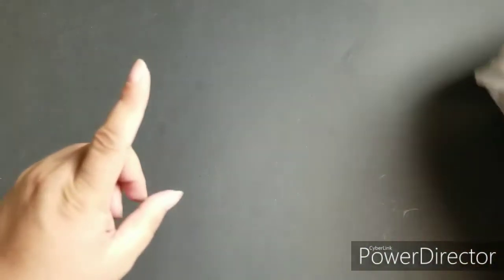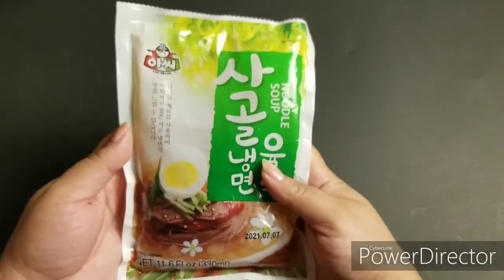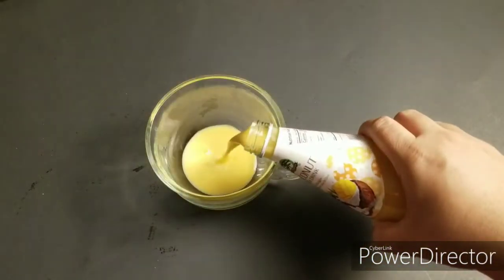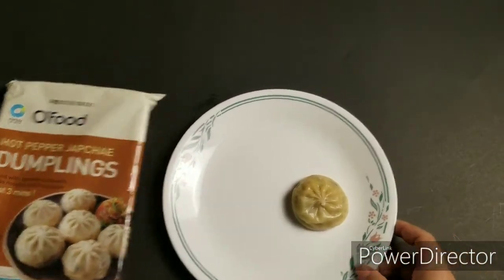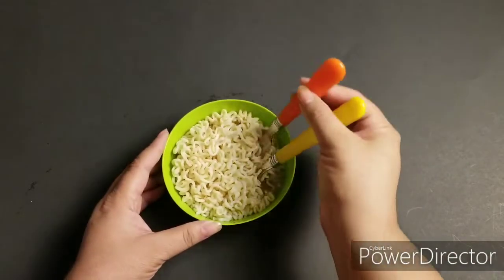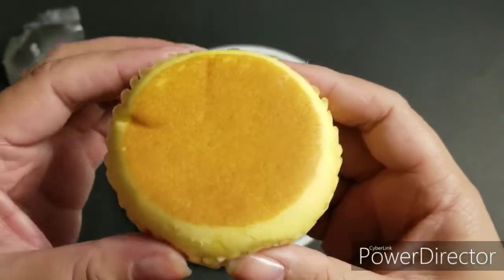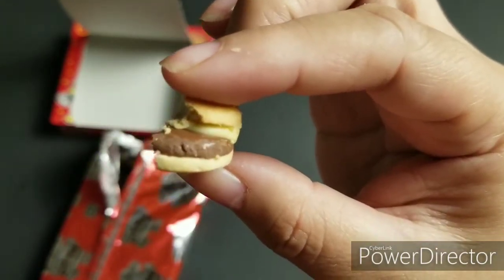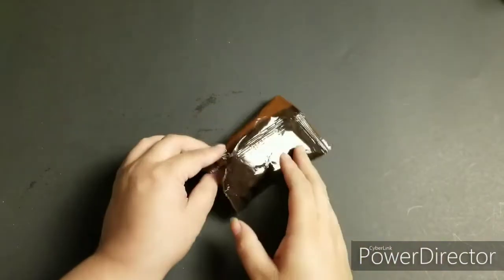Tasting Korean Snacks! 4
We're test testing tons of super fun Asian snacks and foods from the Korean Food Market! With a variety of chips, drinks, noodles, sweets, candy, and more, we're determined to try it all! What are you most curious to try?